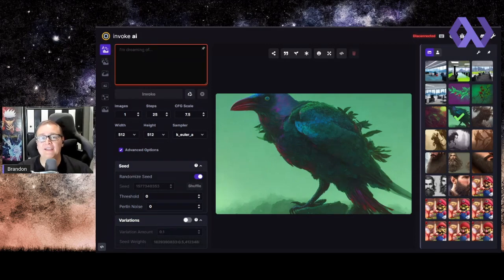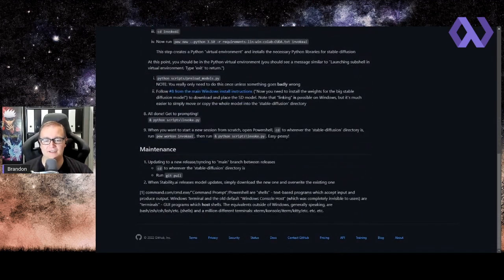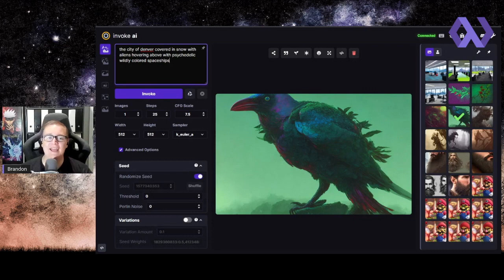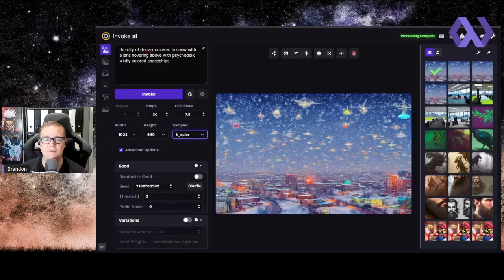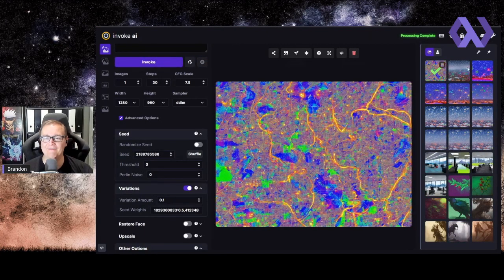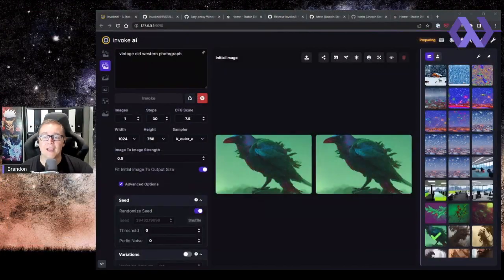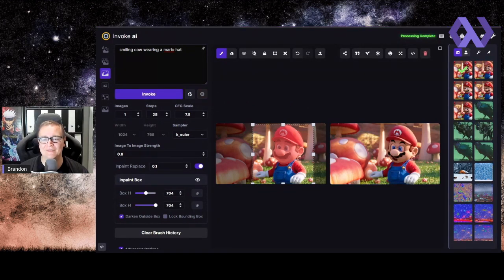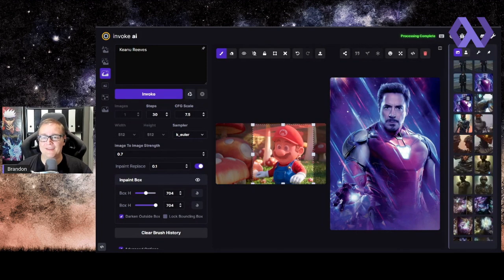Invoke AI 2.1: Overview, Setup, Usage, Inpainting, and Hilarity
Invoke AI 2.1 is a Stable Diffusion toolkit with a fantastic web UI built on top of a great CLI. It makes it easy to use Stable Diffusion if you have a video card with the VRAM to handle it. I explore generating images, image-to-image, and the awesome new Inpainting frontend. Join in with the fun and learn how to create your own AI images!